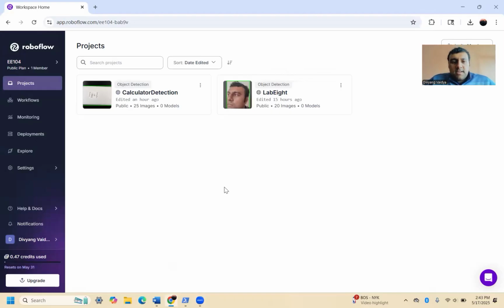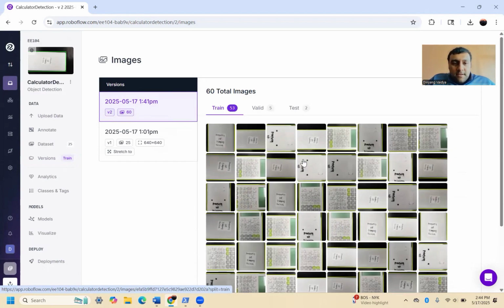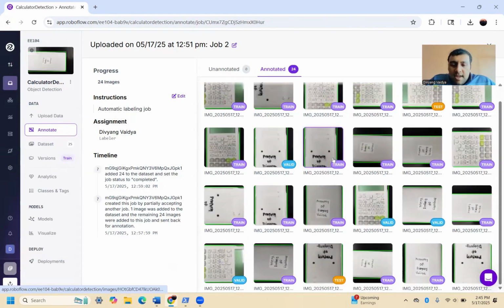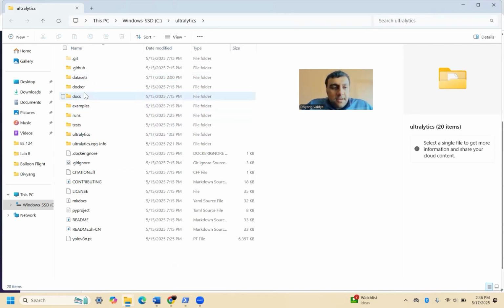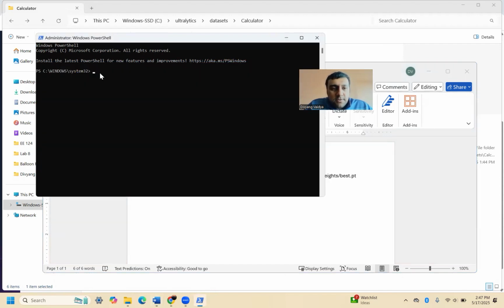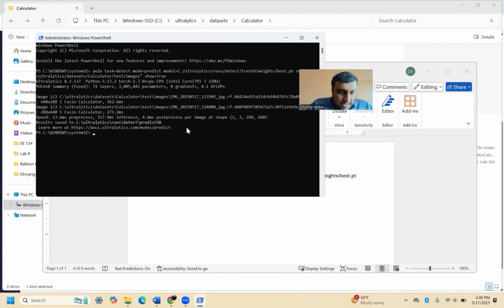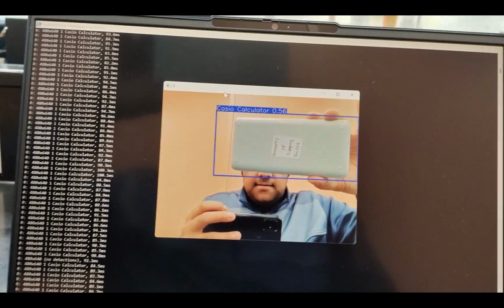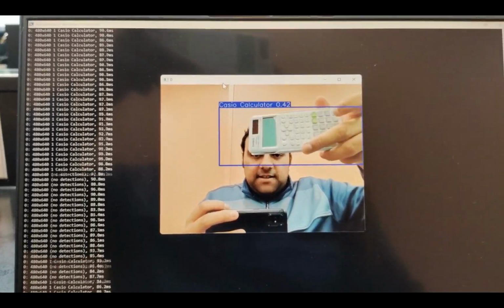EE 104 Lab 8 Task 2: Object Identification Using YOLOV9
SJSU EE 104 Lab 8 Calculator Detection